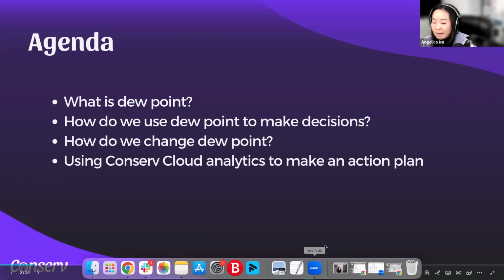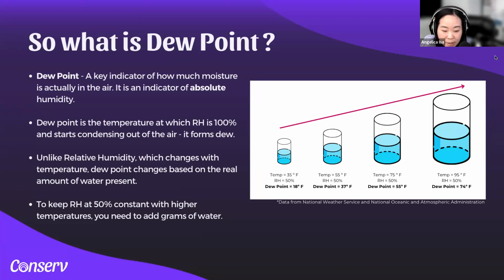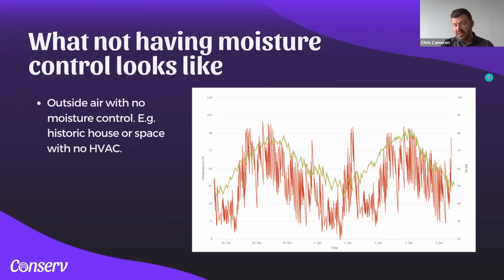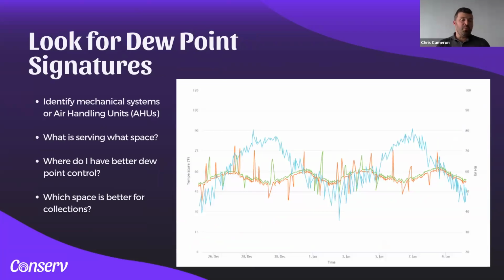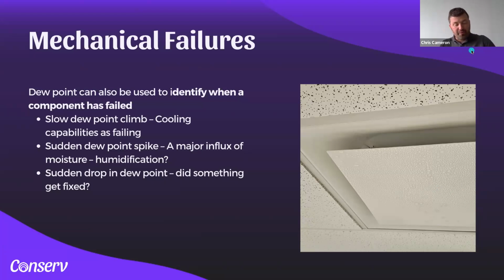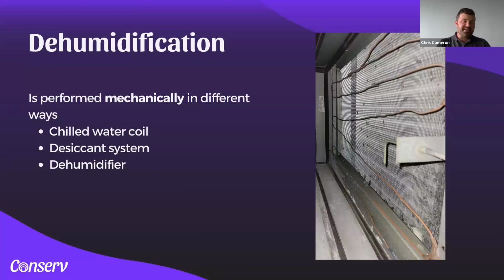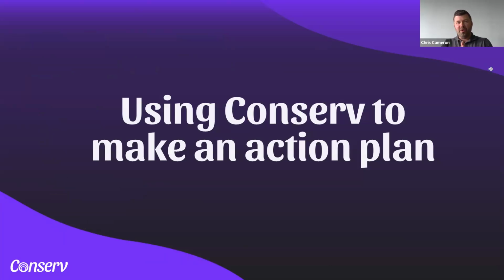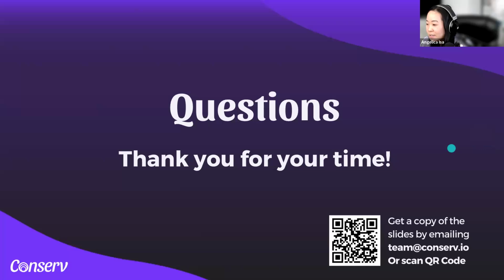Conserv Presents: Mastering Dew Point Management | Improve Your Collections Care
Improve your collections care by strategically understanding and preventing moisture damage.

Christopher Cameron and Angelica Isa-Adaniya lead us in this one hour webinar exploring dew point and its critical role in preserving heritage collections. We went over:

 - The relationship between dew point, temperature, and relative humidity
- How to translate environmental readings into actionable preservation decisions

We wrapped things up with a demonstration of how Conserv Cloud's monitoring solutions simplify environmental management and how using this data can enhance your preventive conservation strategies through improved environmental control.